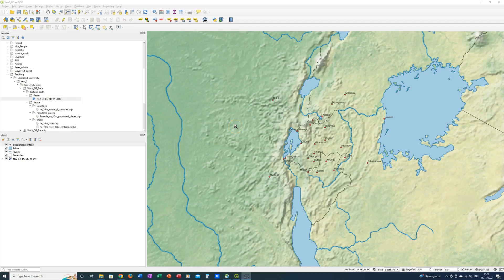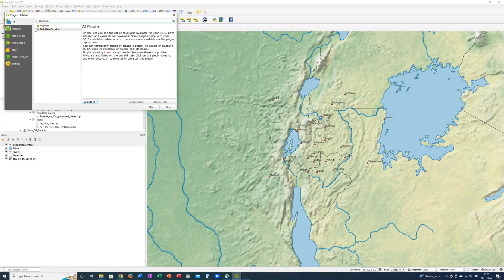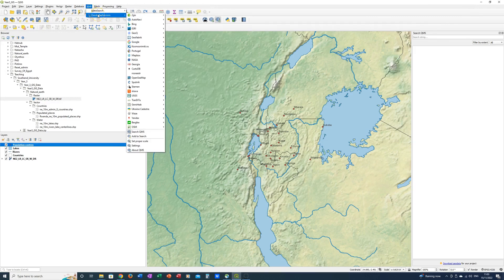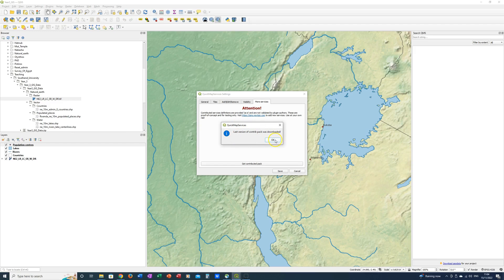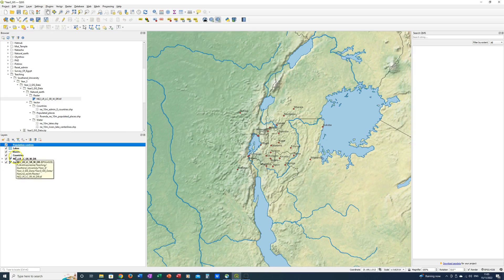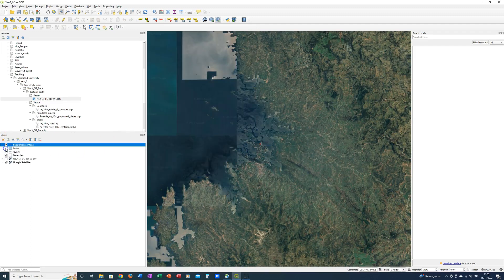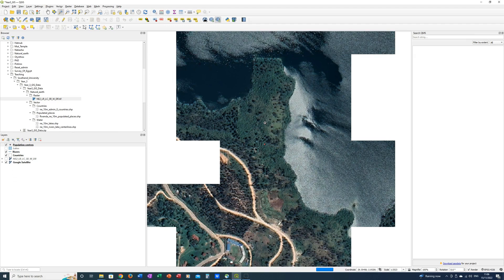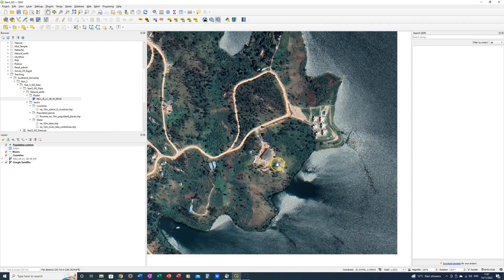Adding Google Satellite data from the QuickMapServices plugin for QGIS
This video explains how to add Google Satellite data using the QuickMapServices plugin for QGIS.